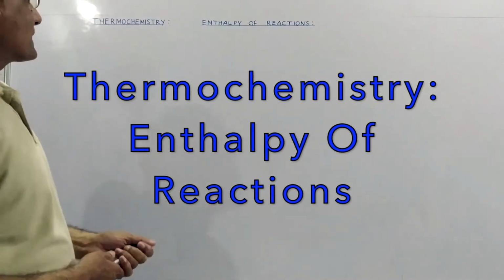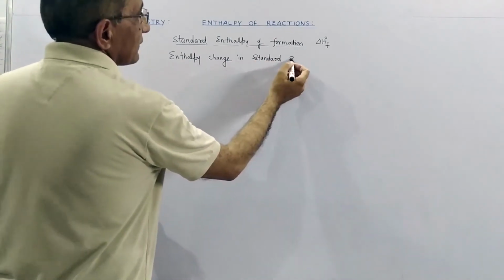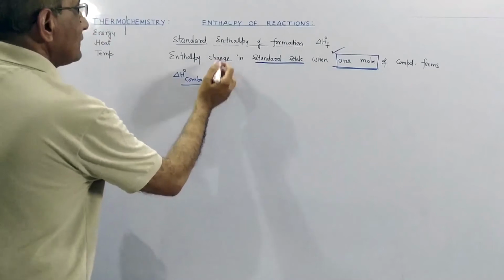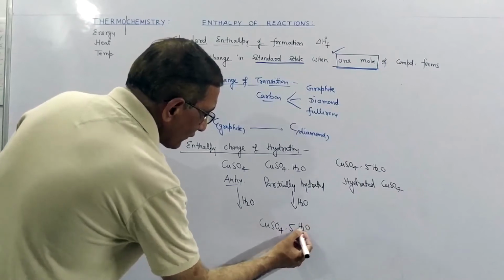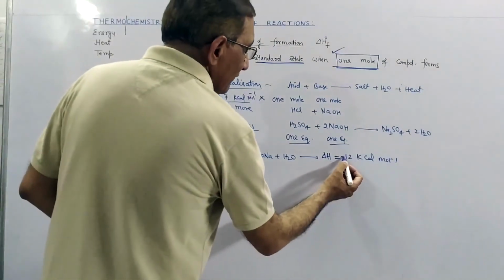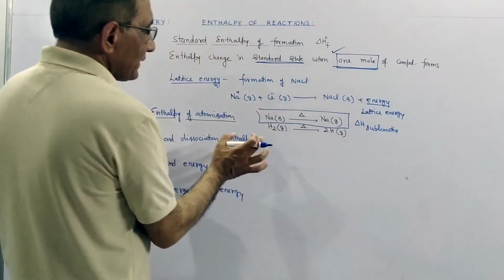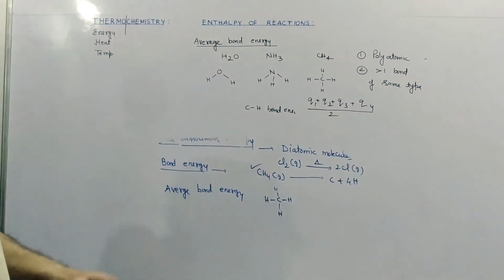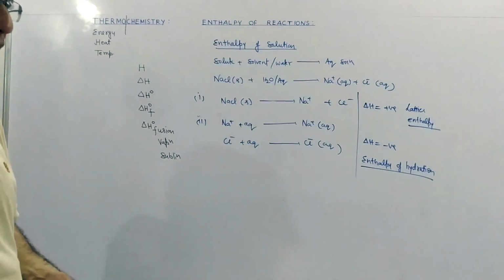Tricks to solve Thermochemistry problems easily | Enthalpy of Reaction | Chemistry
I'm Dr. Girish Singhal ( M.Sc., M.Ed., Ph.D Chemistry), I will be posting a series of tutorials on Chemistry topics. These videos will help students to prepare for an array of competitive exams like NEET, JEE-Main, JEE-Advance, BITSAT, AIIMS, REE as well as XI & XII CBSE Board Exams.
These videos entail many tips/ tricks to score more marks with fundamental understanding of the concepts.
30+ Years Of Experience:
- 20 Years of teaching experience in Air Force/ Army Schools Delhi.
- 12 Years of teaching experience for IIT-Jee/ NEET at FIITJEE LTD and Vidya Mandir Classes.
I run my own institutes in different parts of Delhi called 'Singhal Classes'. With online videos, I aim to make my teaching methods and techniques available to a larger number of students and help them achieve their dreams.